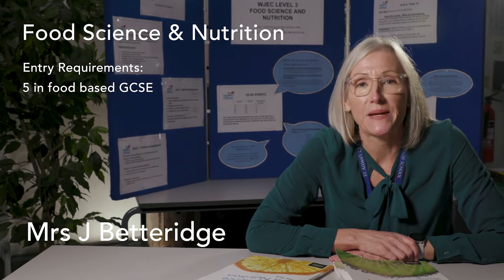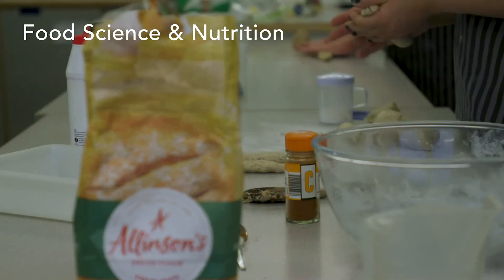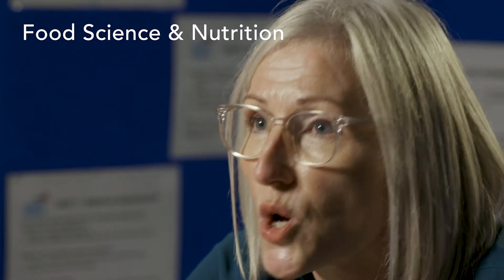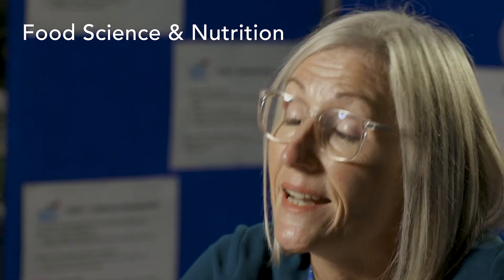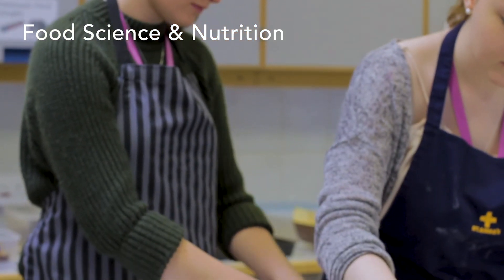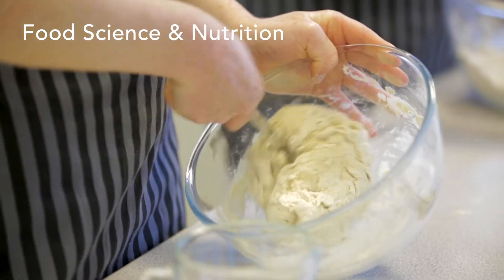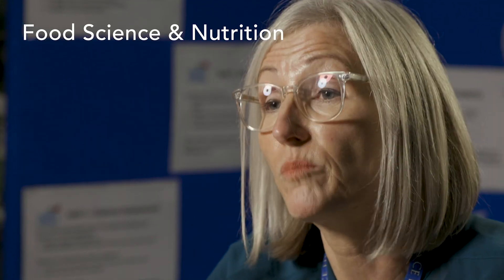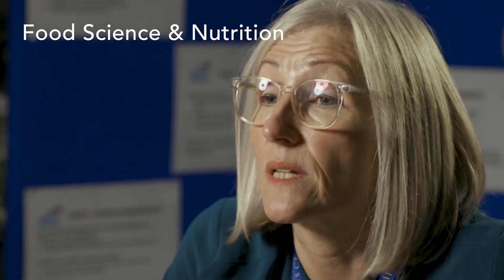Food Science and Nutrition - Level 3 Certificate and Diploma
An information video about Food Science and Nutrition